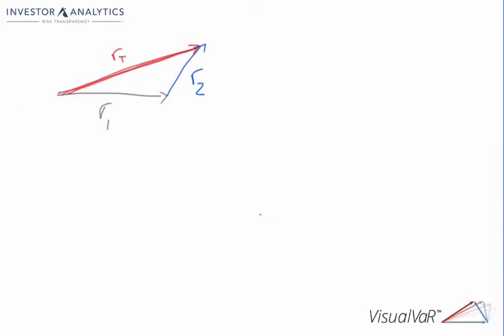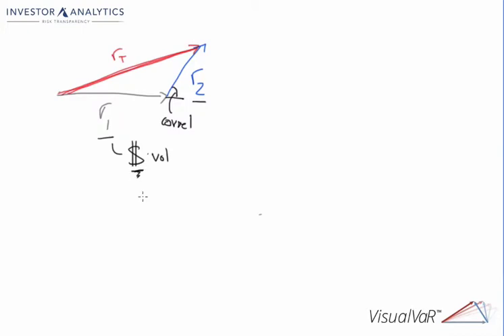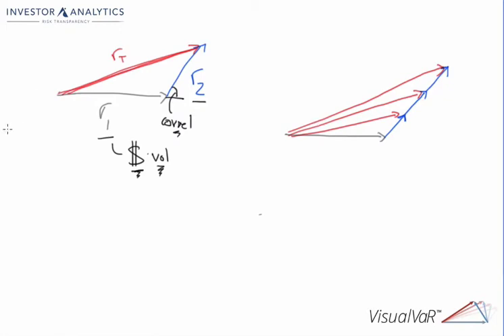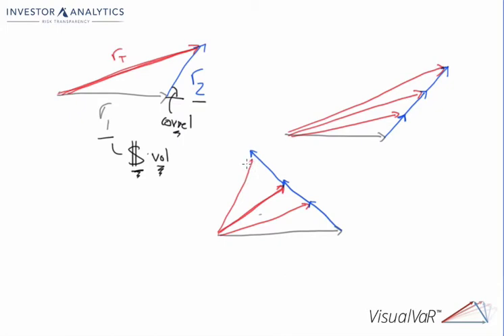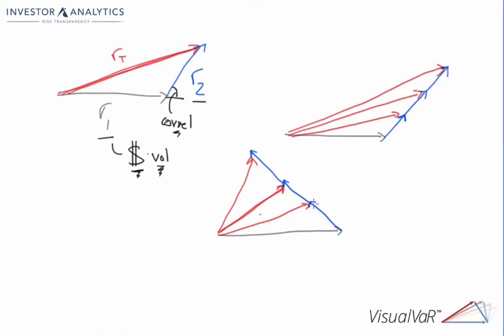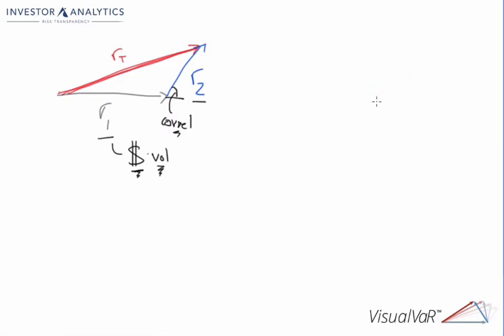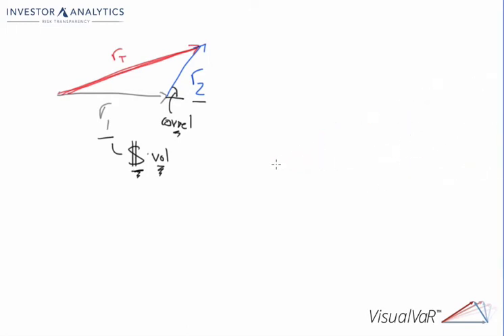VisualVaR intro part 3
Introduction to VisualVaR with focus on Stress Testing using the approach

for an interactive example of VisualVaR